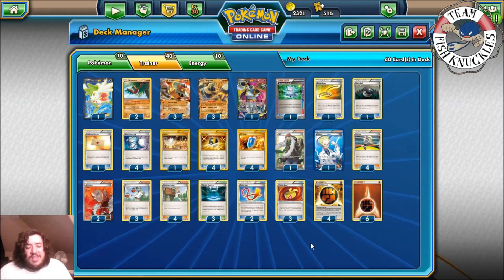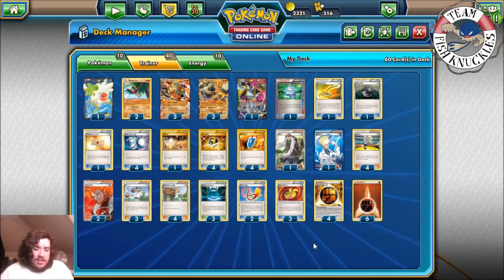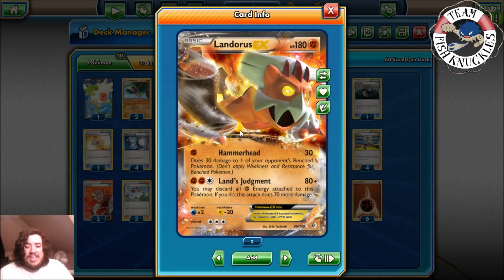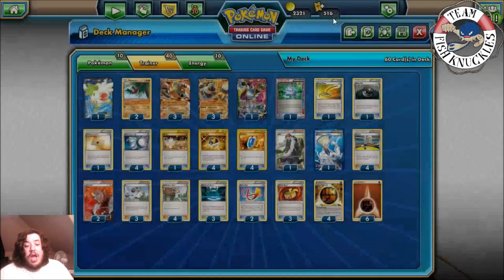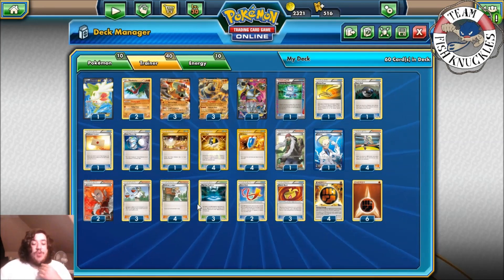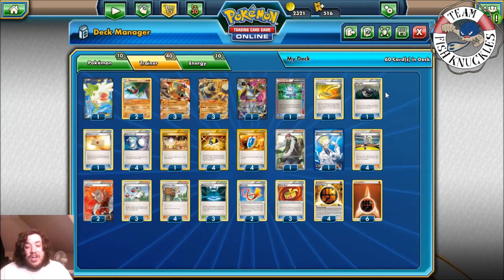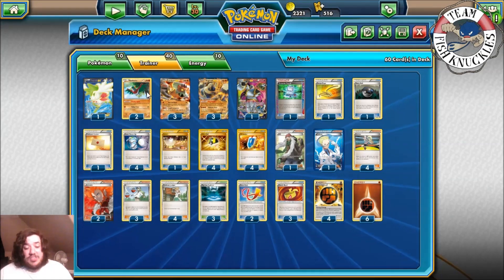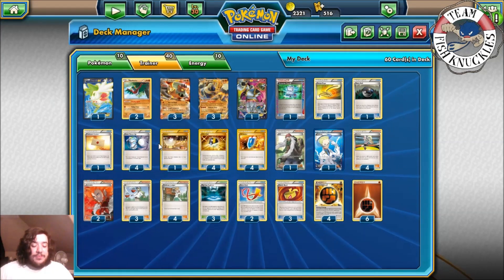Expanded Thursday #63 Landorus/Regirock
Pokémon - 10

1 Shaymin-EX ROS 106
2 Hawlucha FFI 63
3 Landorus-EX BCR 89
3 Regirock-EX FAC 43
1 Hoopa-EX AOR 89

3 Fighting Stadium FFI 90
1 Computer Search BCR 137
4 Ultra Ball PLF 122
1 Professor's Letter XY 123
1 Switch PRC 163
1 AZ PHF 117
4 Korrina FFI 95
4 Super Scoop Up FFI 100
1 Colress PLS 135
1 Escape Rope PRC 127
2 Focus Sash FFI 91
3 N NVI 92
4 VS Seeker ROS 110
1 Heavy Ball NXD 88
2 Lysandre FLF 104
3 Muscle Band XY 121
4 Professor Juniper BLW 101

Energy - 10

4 Strong Energy FFI 104
6 Fighting Energy BLWEnergy 3